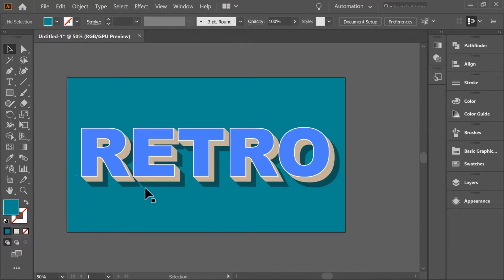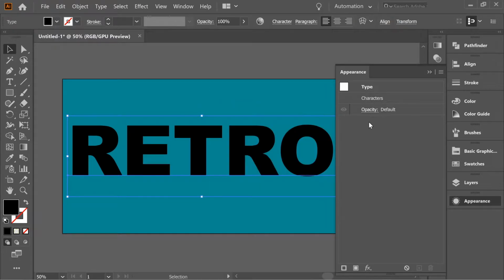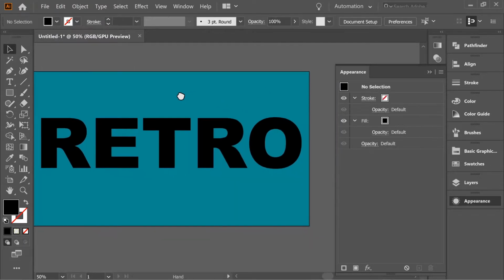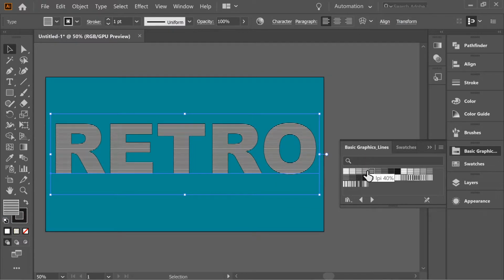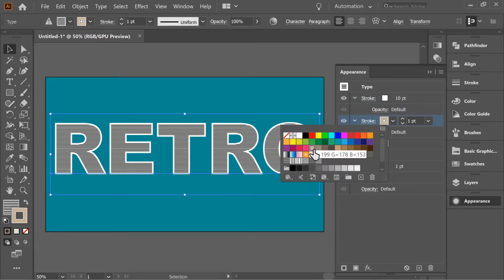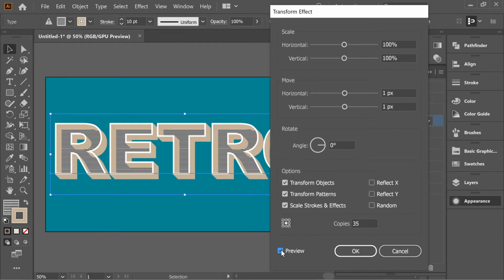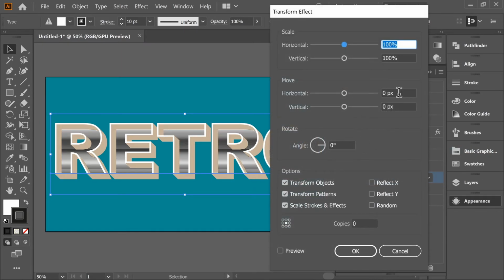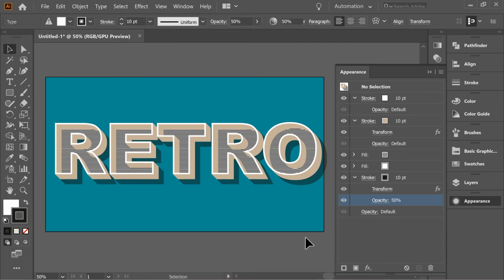How to Create a Retro Text Design | Illustrator Tutorial cc 2020 Free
How to Create a Retro Text Design | Illustrator Tutorial cc 2020 Free. 2 minute video teaching the basic way to create a trendy Retro text design typography using appearance. This Channel offers the best and the clearest Illustrator free tutorials and Photoshop cc teaching the most trending Photoshop and Illustrator effects , Make sure you check the channel and if you enjoyed the Videos, please make sure you support me by Subscribing

This channels is made to teach Illustrator tutorials for Beginners and beyond showing illustrator cc tips and tricks including illustrator basics like illustrator tutorial logo design